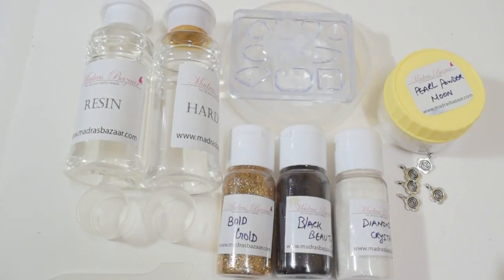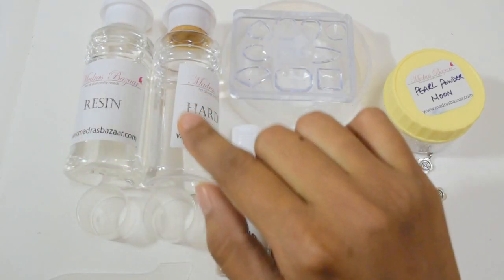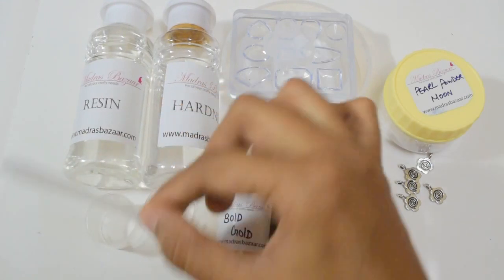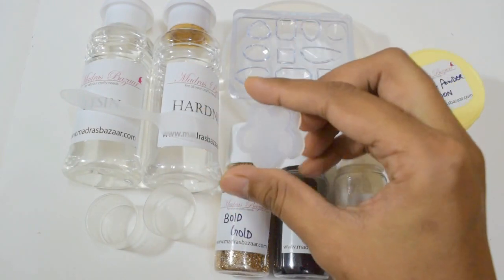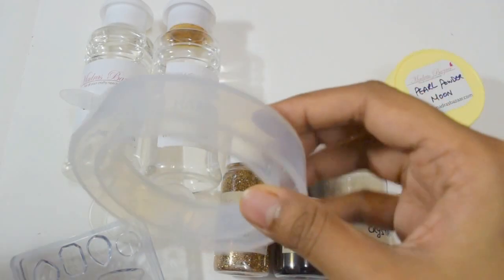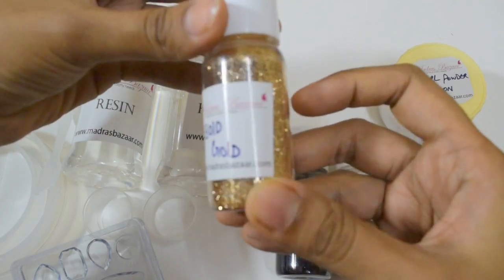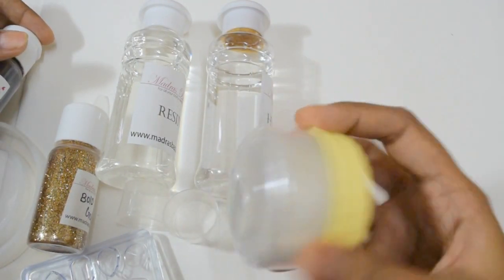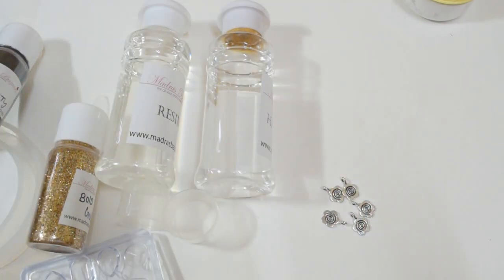Madrasbazaar - Reveal of July DT kit by Mrinaal